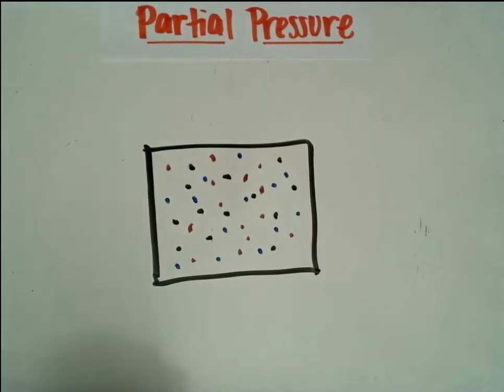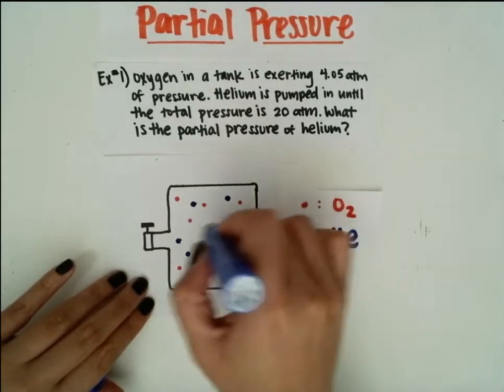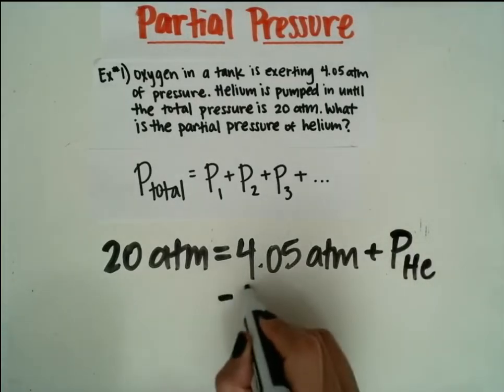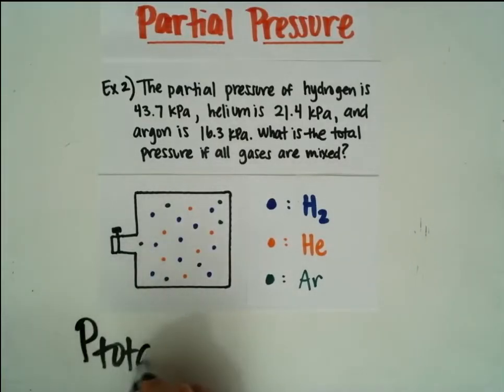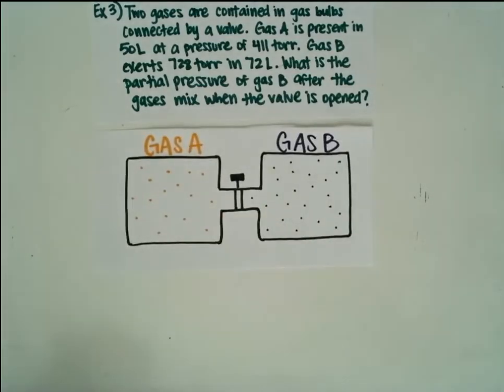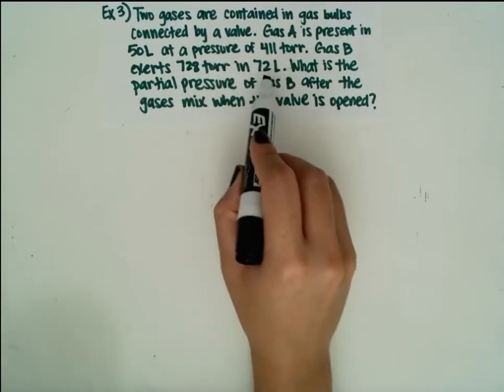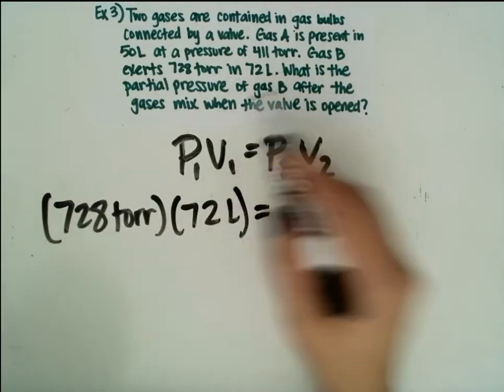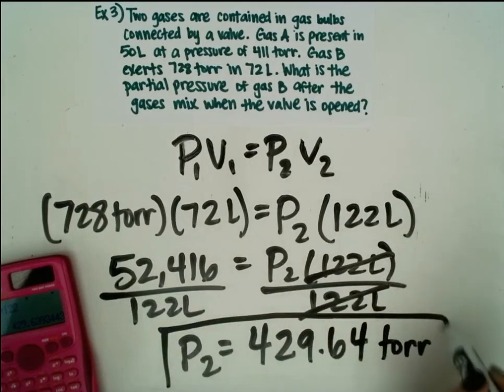Partial Pressure Examples